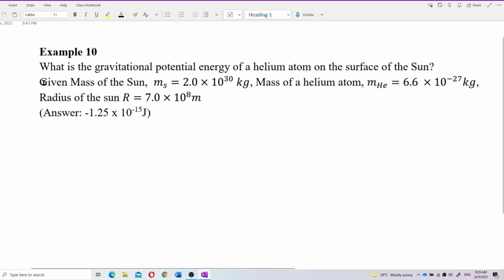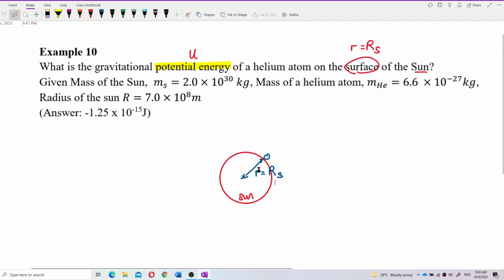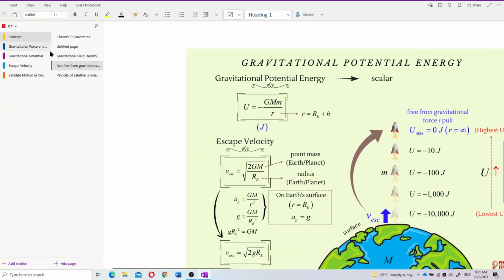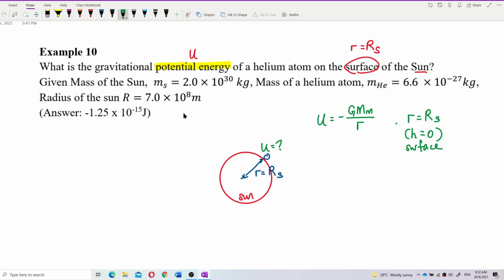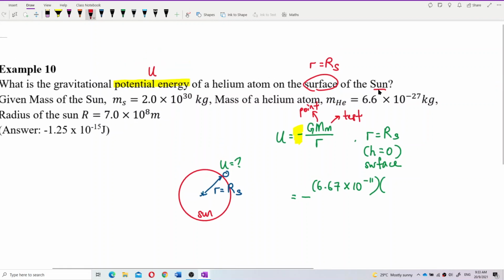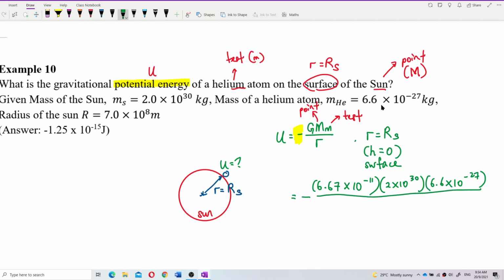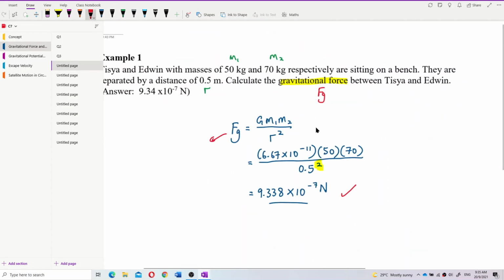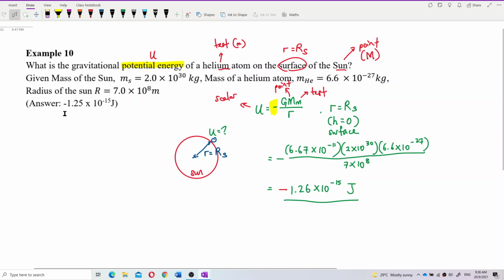Matriculation Physics: Gravitational Potential Energy (Q3)